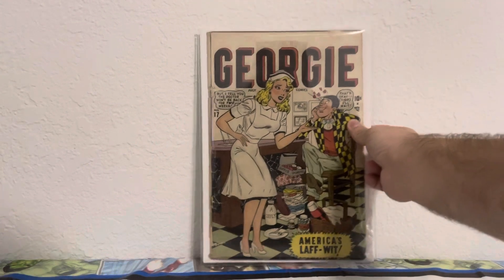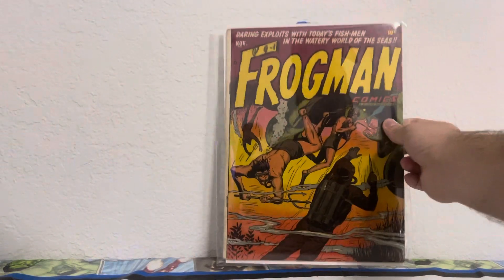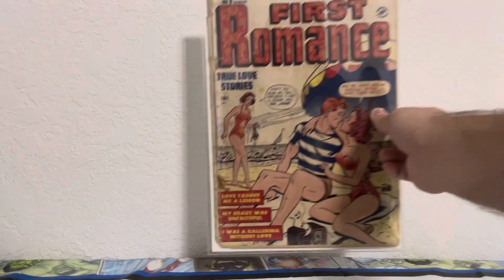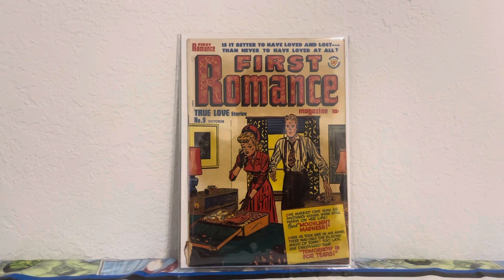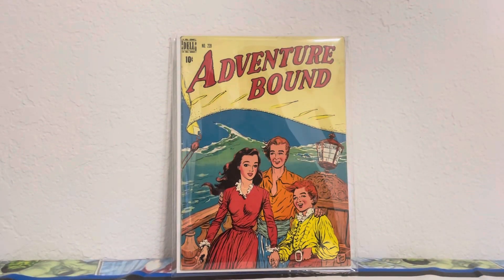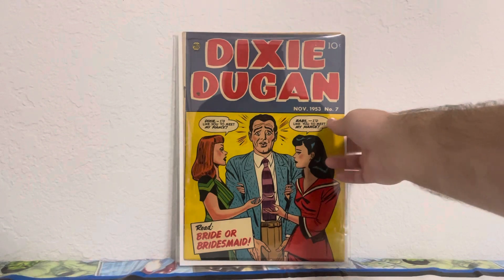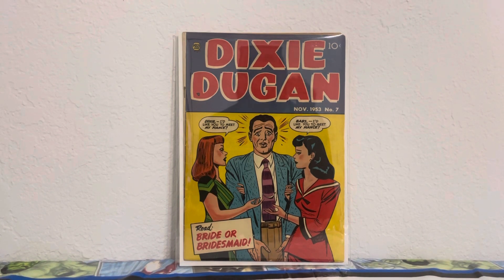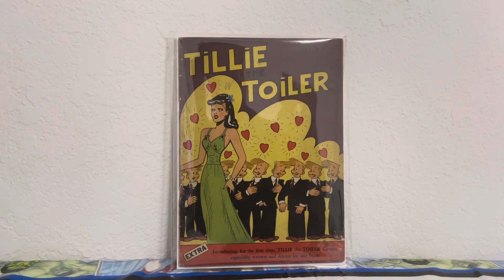Golden Age Comic Book Haul! Some nice romance and early Superman!